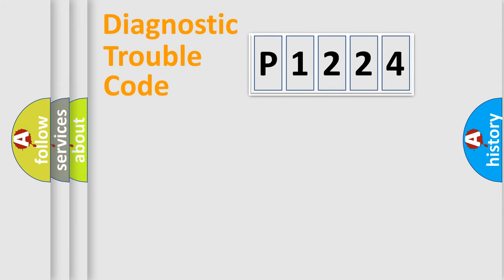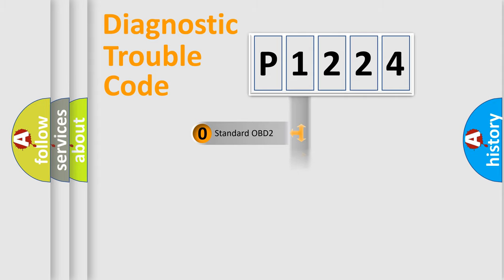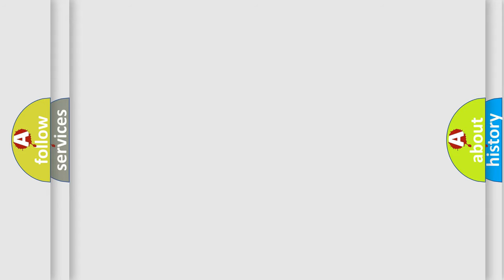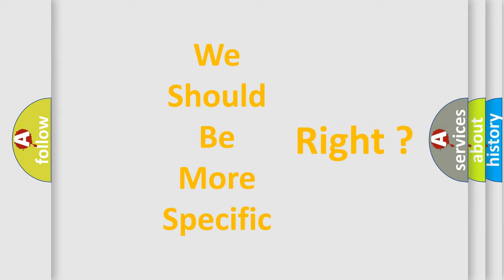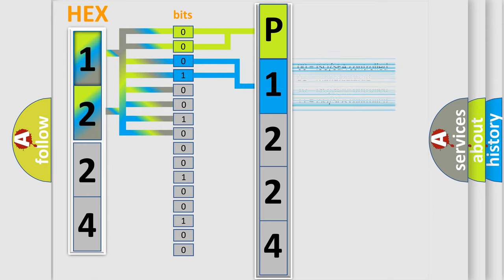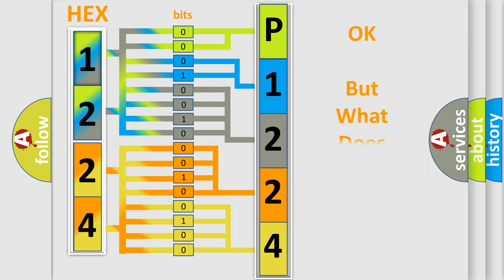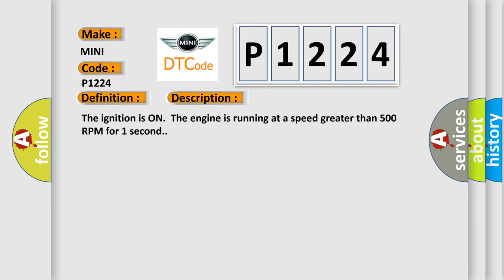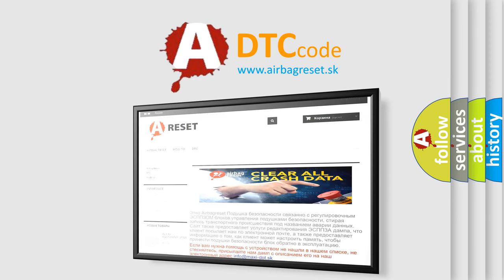DTC Mini P1224 Short Explanation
Contents:
0:21 Basic DTC analysis according to OBD2 protocol standard.
1:48 Insight into programming
2:58 A diagnostically understandable description of the Diagnostic Trouble Code
3:05 Basic error definition

Make
MINI
Code
P1224
Definition
Delivered Torque Signal Malfunction
Description